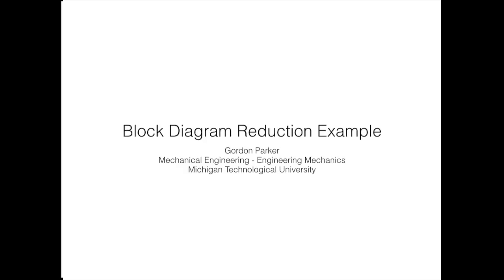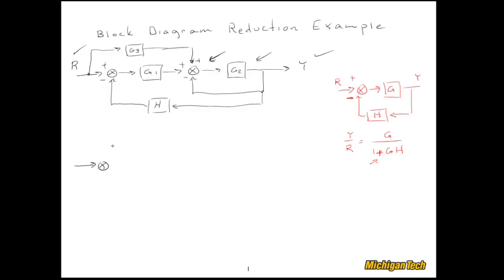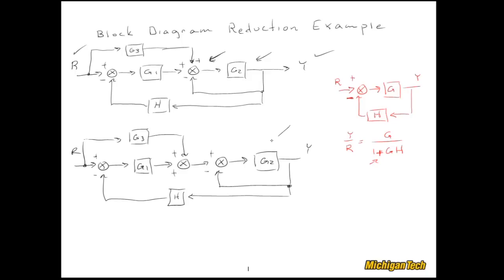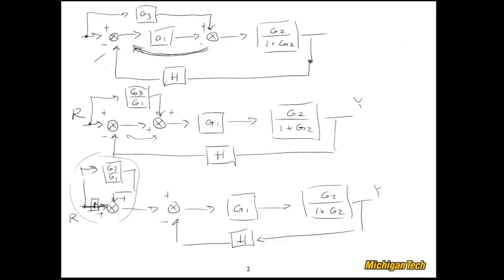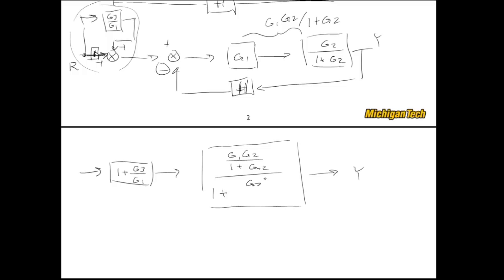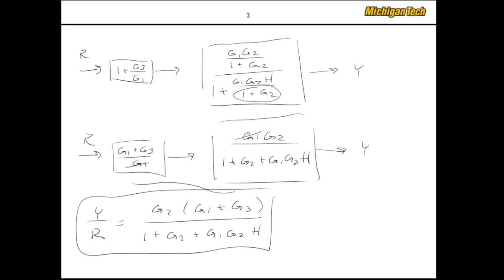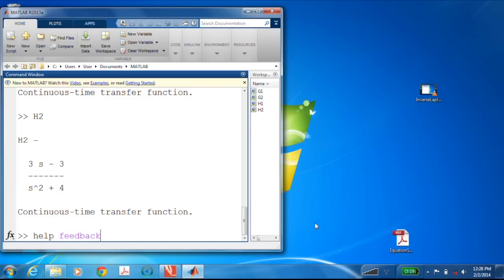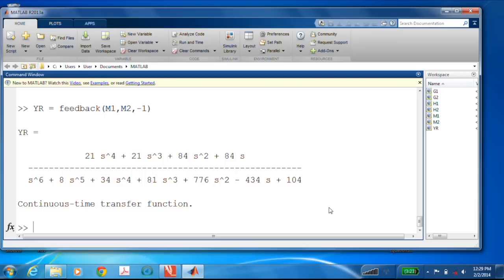Block Diagram Reduction Example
A block diagram's transfer function is created using several block diagram reduction rules. A demonstration of MATLAB's feedback and series commands is also provided to extract a transfer function from canonical form block diagram.